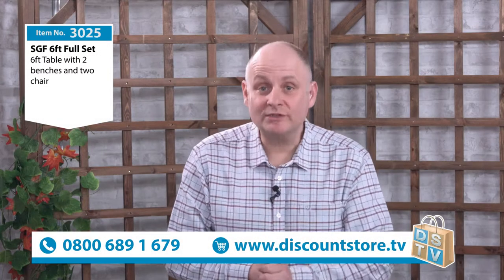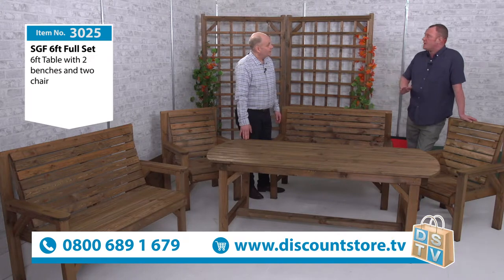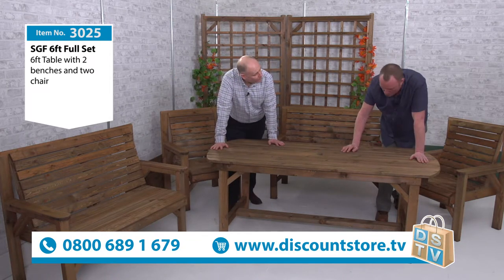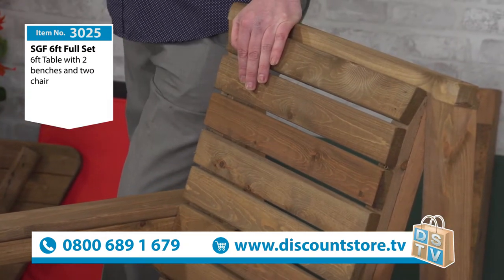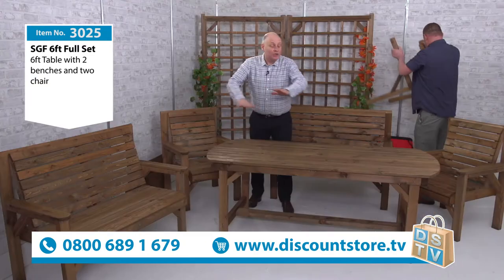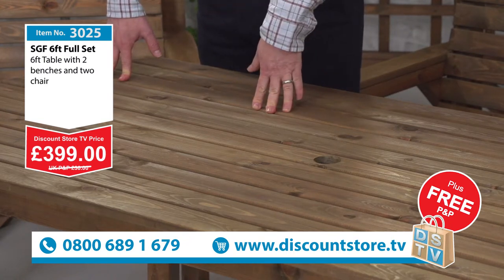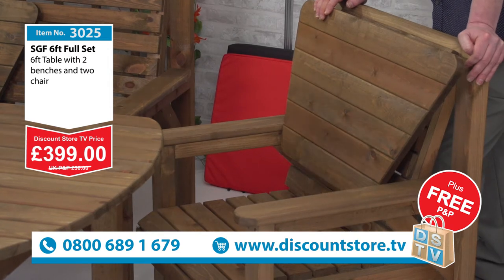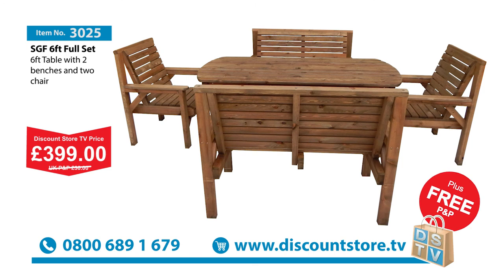Garden Furniture Premium 6ft Full Set | Item No. 3025 | Discount Store TV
This amazing set comprises of a 6ft oval table. two arm chairs and two 2 seater benches. we will also include not one but two angle trays so you can join the chairs and benches together giving you multiple options. we will deliver to your door fully assembled so you can enjoy straight away!

Remember you always get something free at Discount Store TV so you will also get free p&p

Great Value!

REMEMBER YOU ONLY PAY 20% DEPOSIT NOW AND THE BALANCE ON DELIVERY WHEN YOU ARE COMPLETELY HAPPY WITH YOUR FURNITURE. ALL FURNITURE COMES FULLY ASSEMBLED.